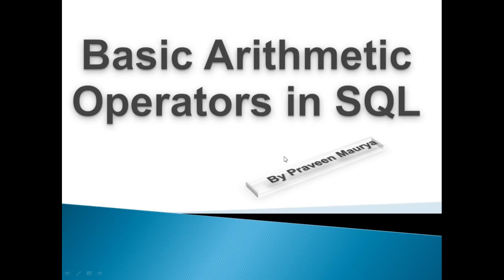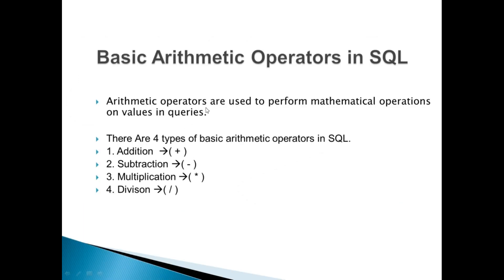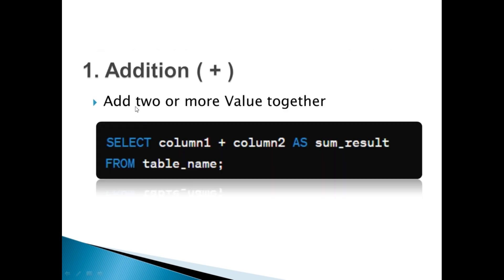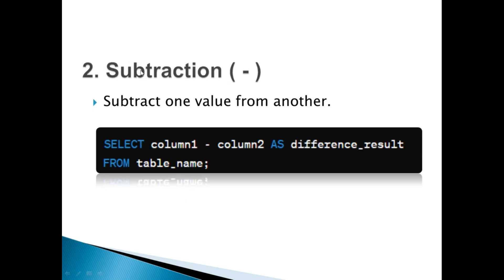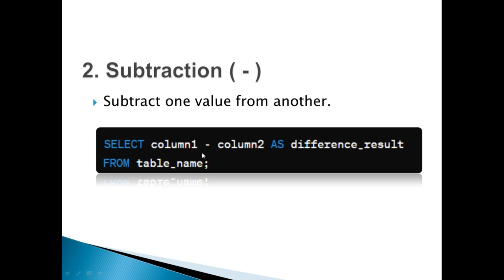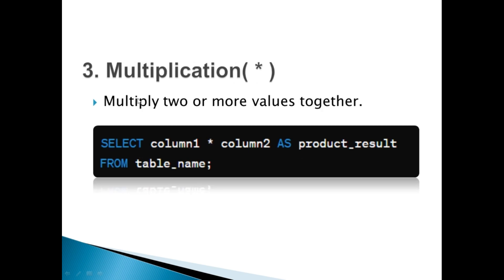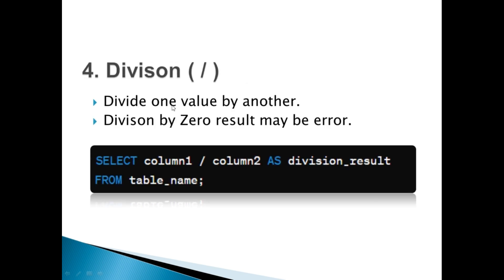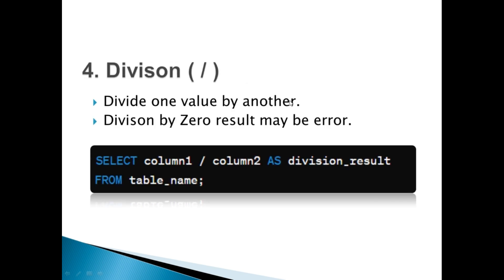Basic SQL Arithmetic Operators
This reel was created by Praveen Maurya  for mentorness Internship.